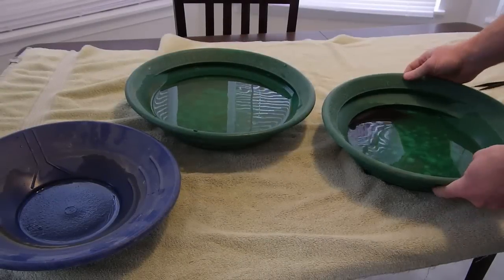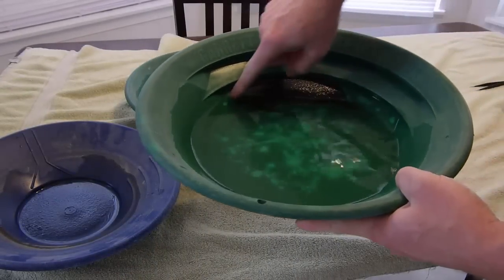How-to use magnets to recover your gold.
Quick little lesson on how-to use a magnet to remove magnetic  sands from gold concentrate you get from gold panning.